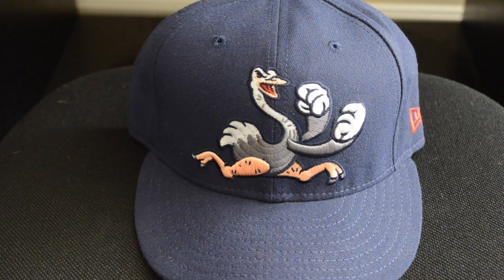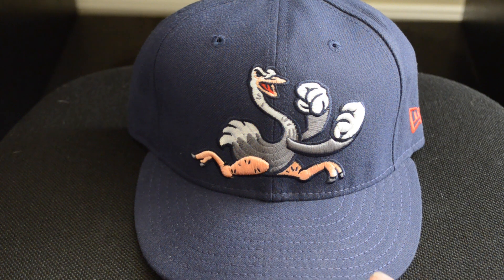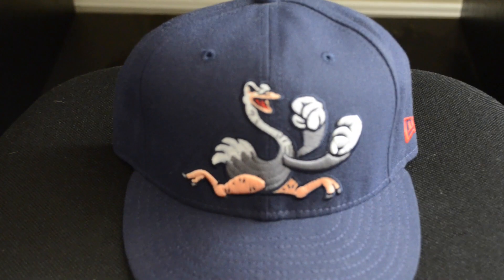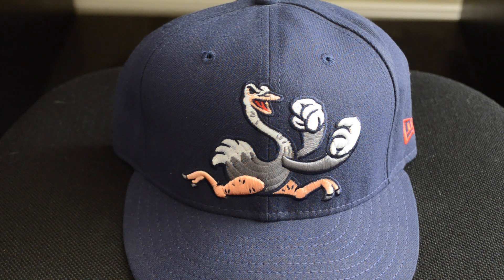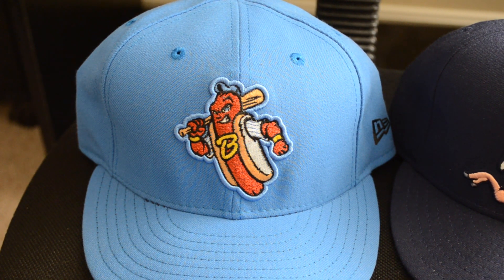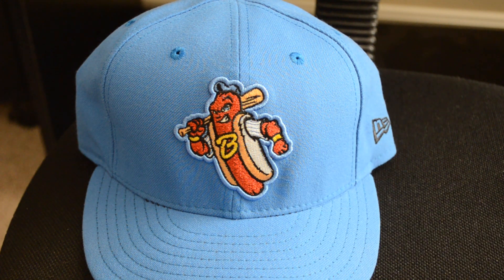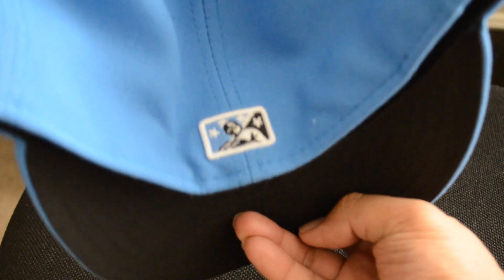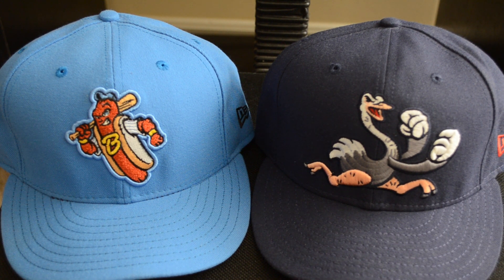Reading Fightin' Phils: Minor League Monday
I showcase two Reading Fightin' Phils caps.